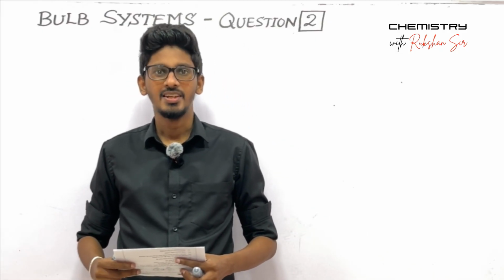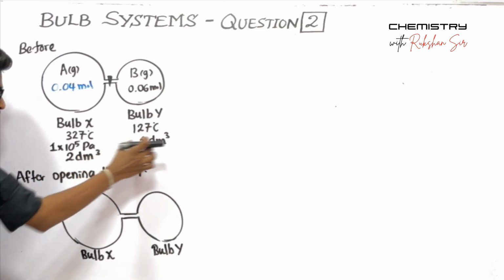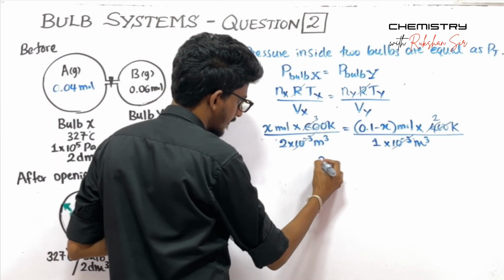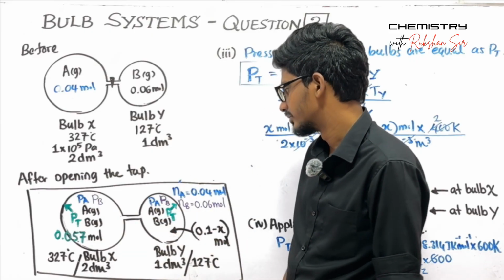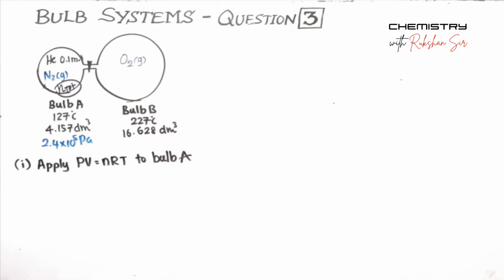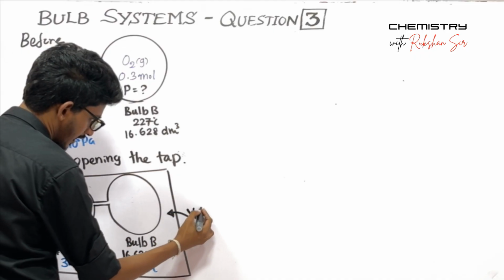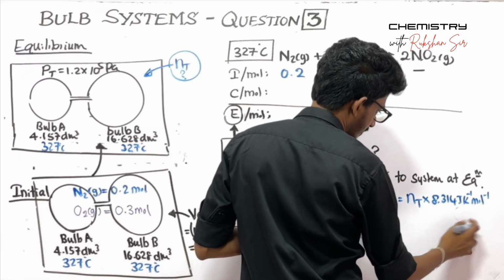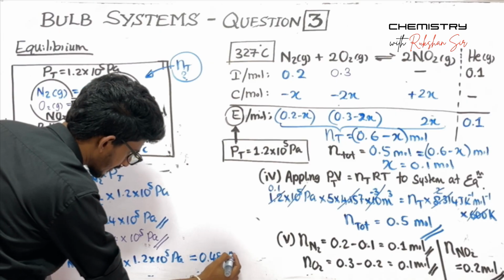Gasious State | Problem Solving Session 03 | Bulb Systems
00:13 Question 02
34:15 Question 03